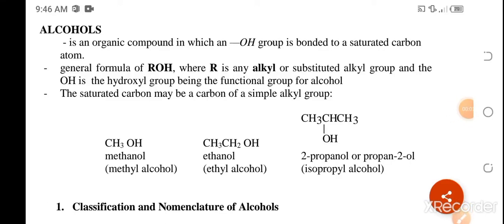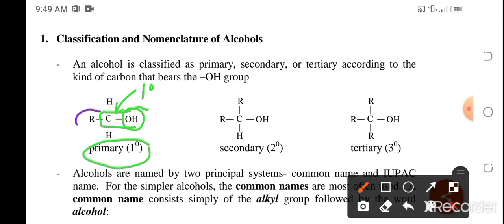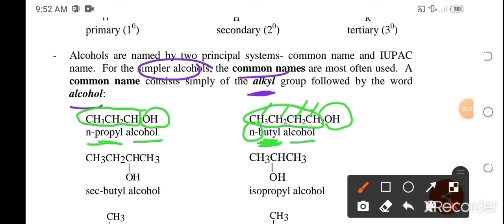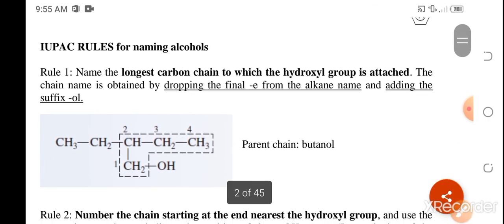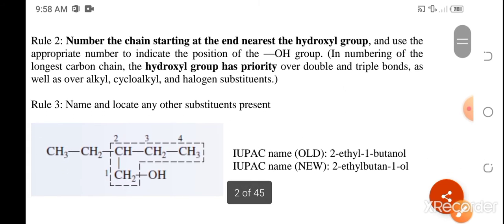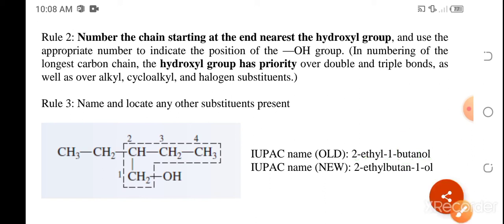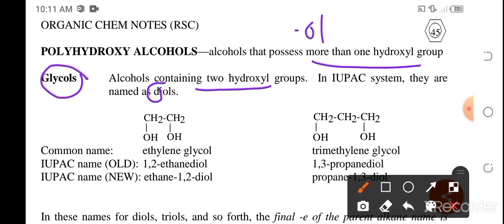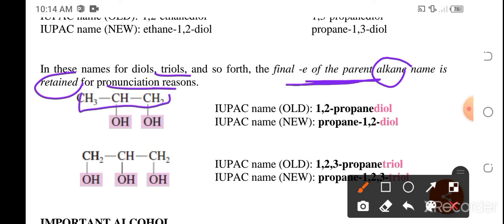Alcohol - classifications & nomenclature